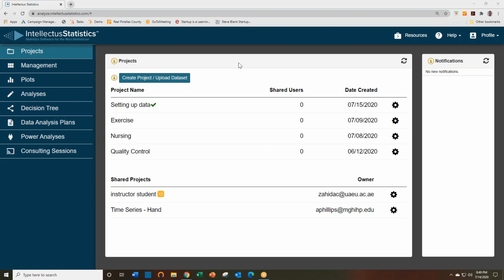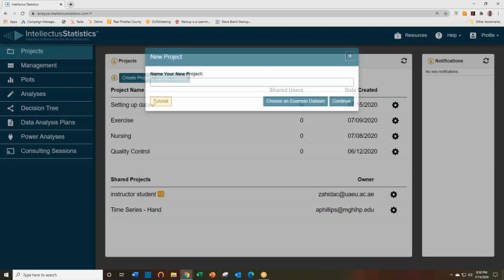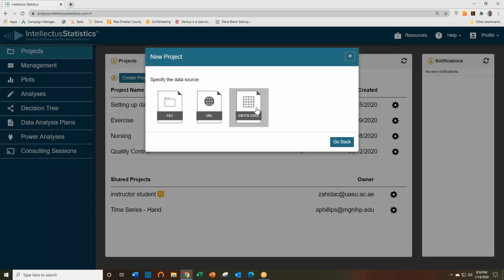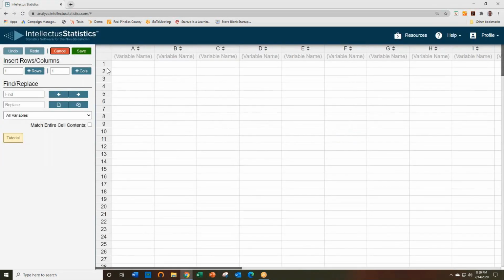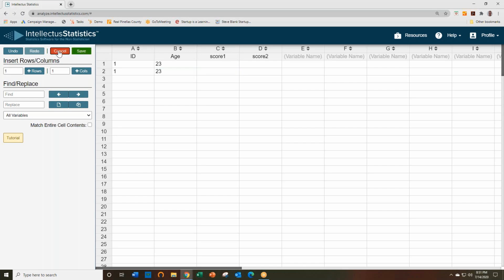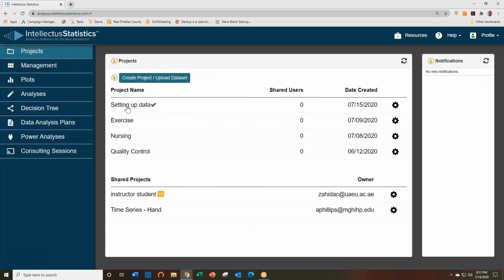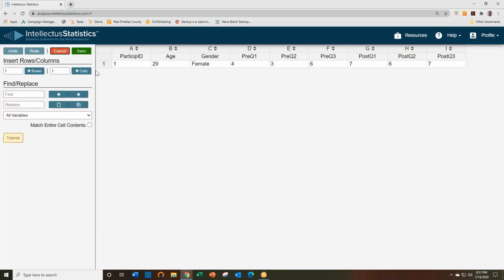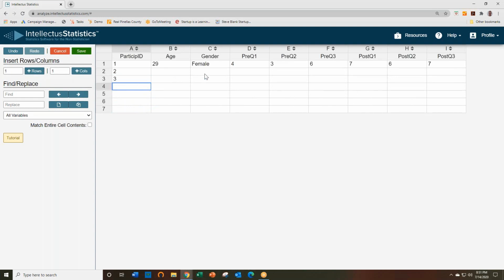Setting up data for analyses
Students often struggle with how to set up their data for analysis. This short video shows how to properly enter your data. Variable names across the top, and participant data in the subsequent rows.